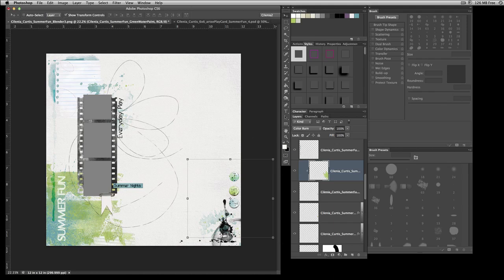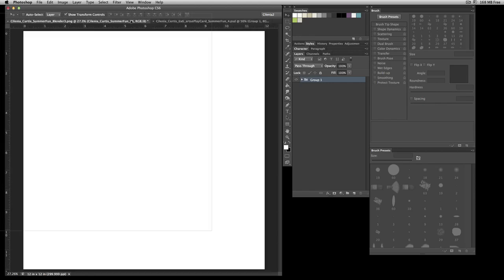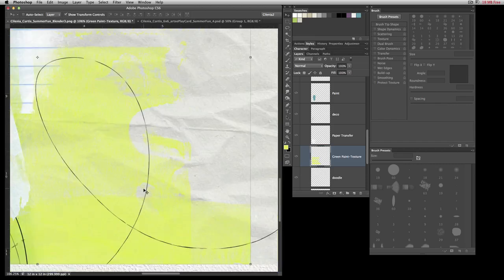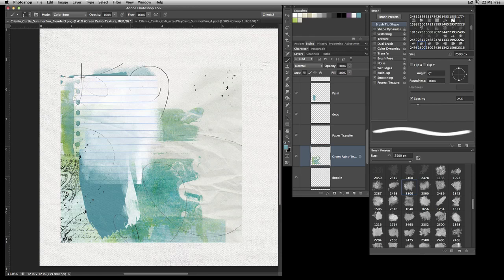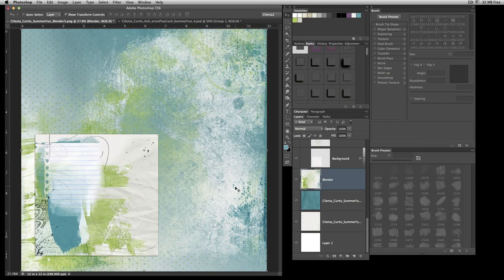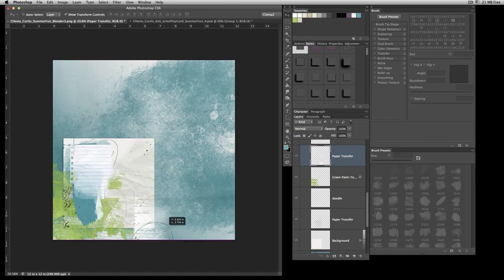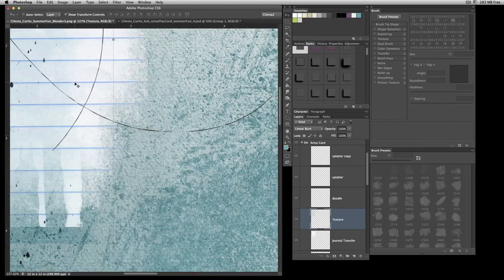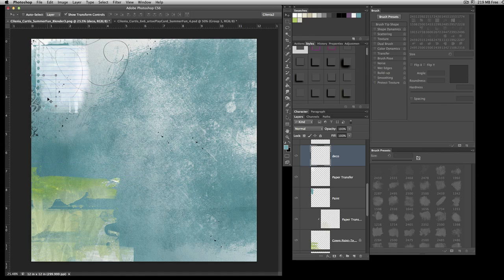Get Artsy SummerFun2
The HD video is there if your internet connection can handle it. =)